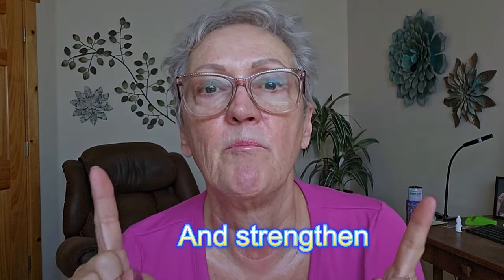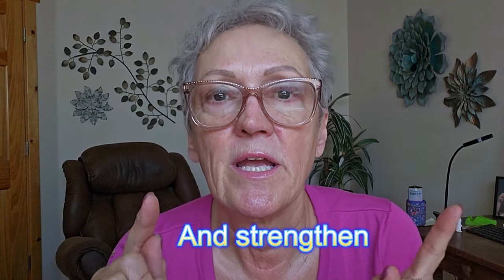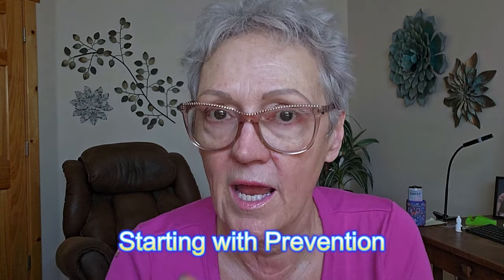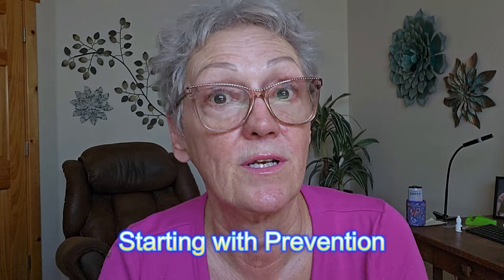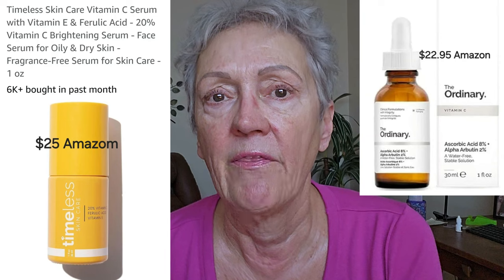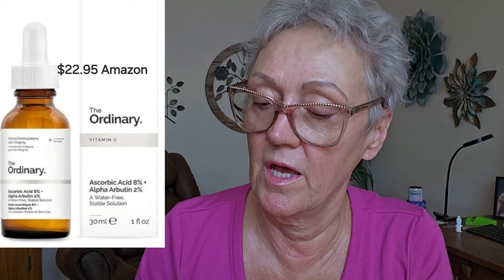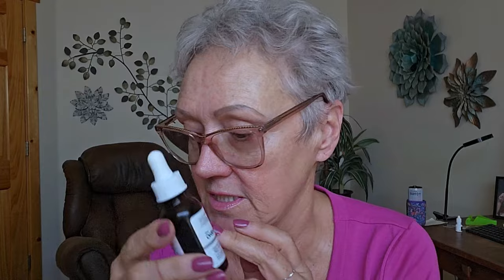The BEST Skincare Tips for Thinning Mature Skin!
Thinning skin is a normal part of aging, but who looks forward to that?  Not this woman.  Although you cannot reverse thin skin, you can take precautions to prevent it and strengthen it as long as possible, which includes products to help repair your skin.
Please stay to the end for my special message to all my beautiful ladies of my heart :) Thank you for being here:)

TODAY'S PRODUCTS:
Ordinary Multi-Peptide + HA Serum 1 oz
Ordinary Ascorbic Acid 8% Plus Alpha Arbutin 2%
AmLactin Daily 12% Lactic Acid Moisturizing Lotion
Palmer's Cocoa Butter Formula w/Vit E Firming Body Lotion
Hawaiian Tropic Sheer Touch Sunscreen SPF 70 for body
Neutrogena Ultra Sheer Face Serum SPF 60

NIRA PRODUCTS
Unique Links:
NIRA Precision Laser: